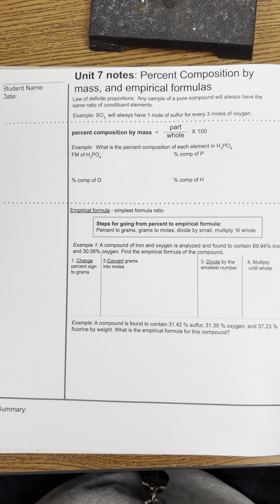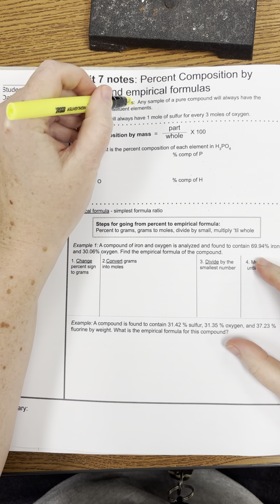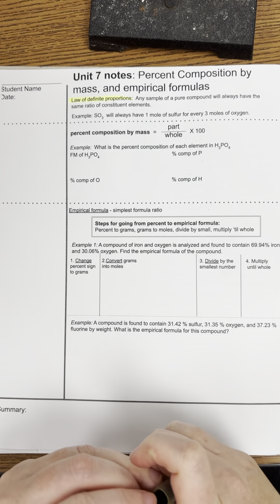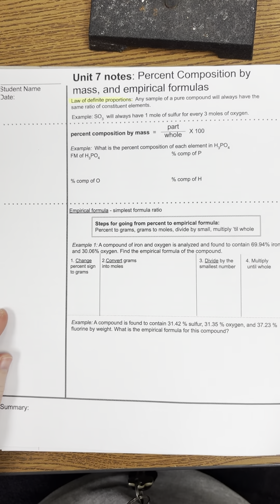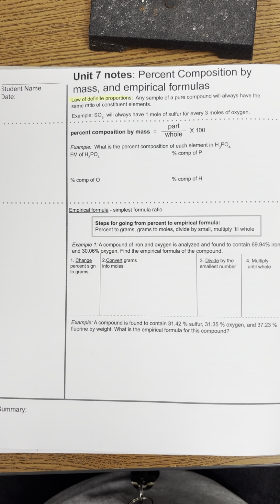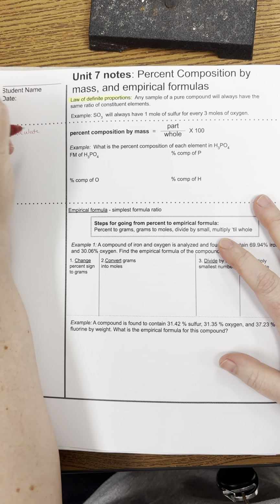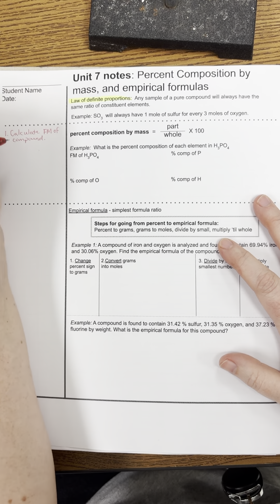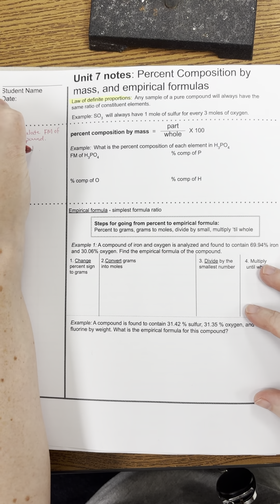Percent Composition by mass & Empirical Formulas